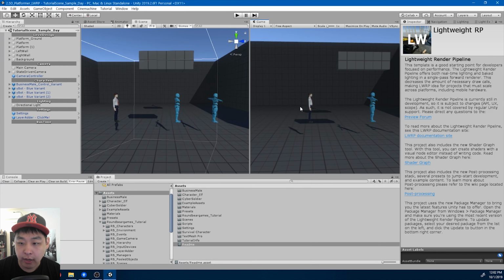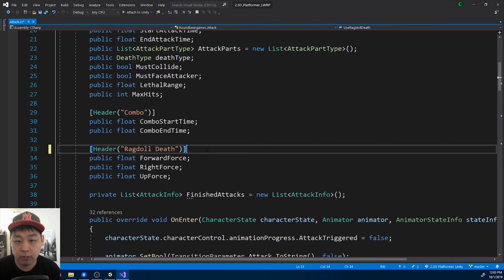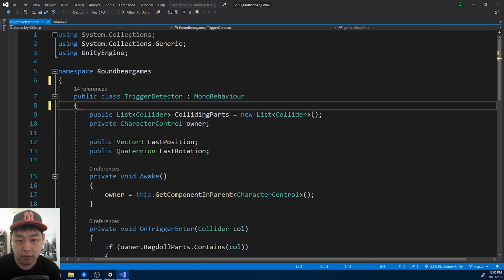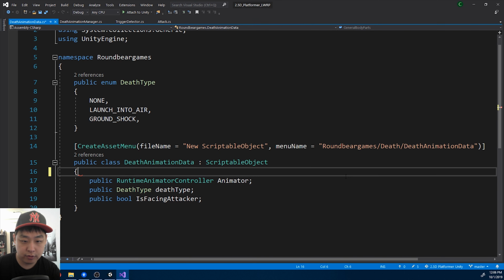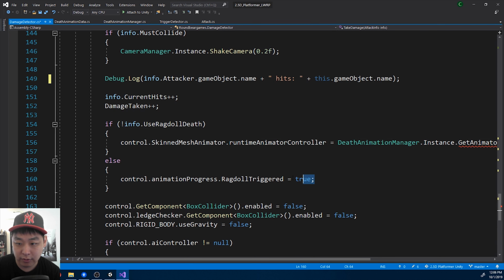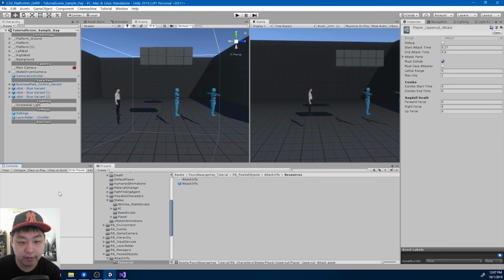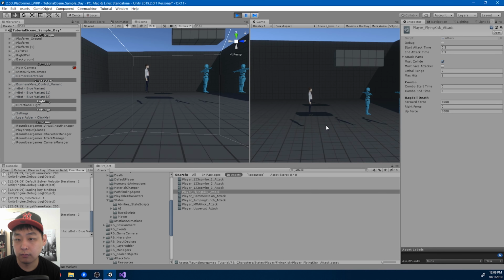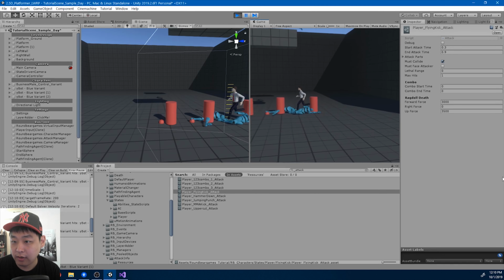#153 Replacing Death Animations with Ragdoll Physics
Replacing Death Animations with Ragdoll Physics
Unity Tutorial / GameDev Course by Roundbeargames
- Adding force to ragdoll
- Using scriptable objects & animator states
- 2.5D platformer / sidescroller

All variables & functions related to death animations are now deprecated (unified under ragdoll physics)

Uppercut: DELETED